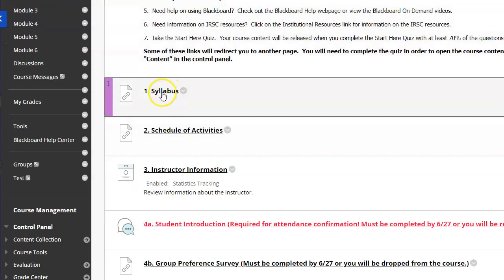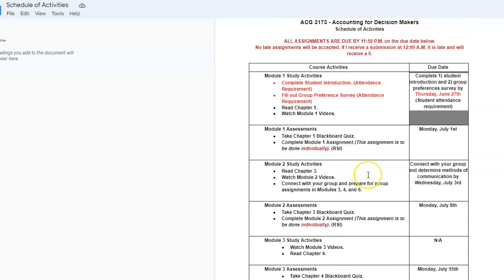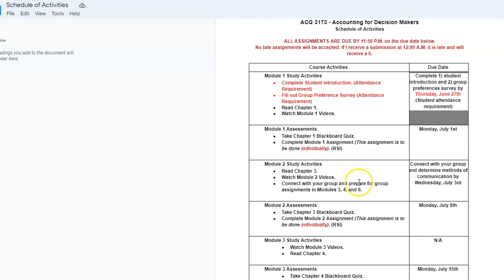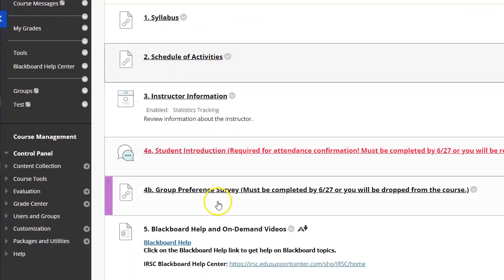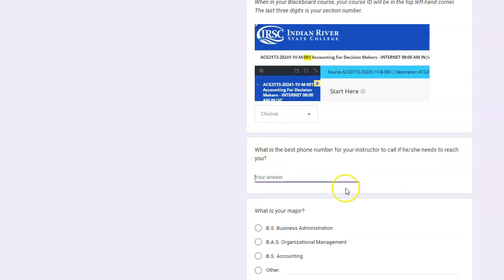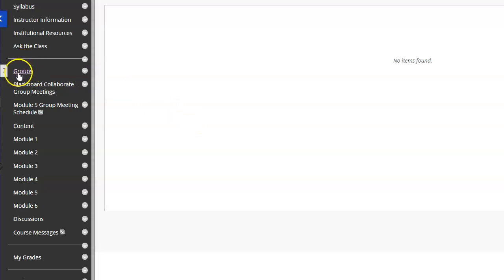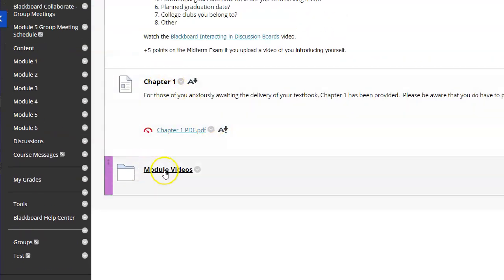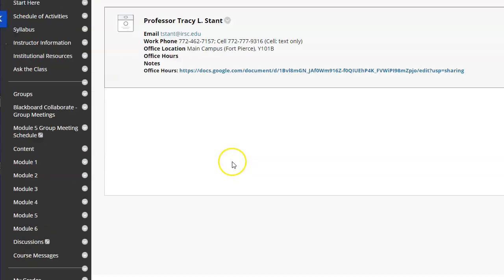Summer 2024 DM Intro Video